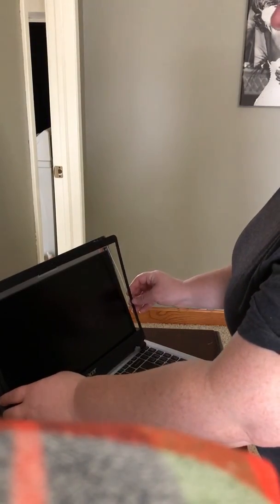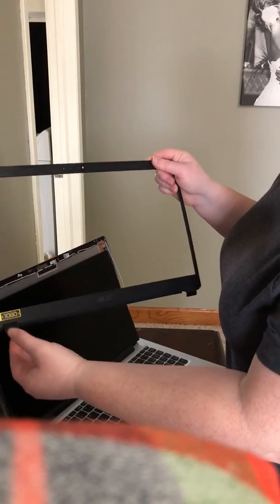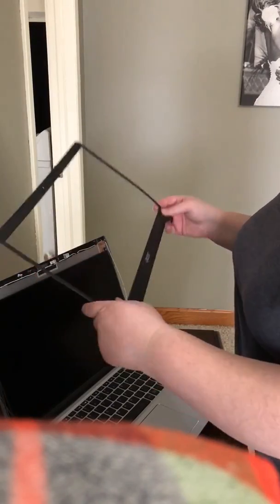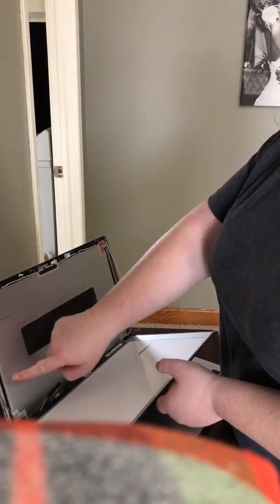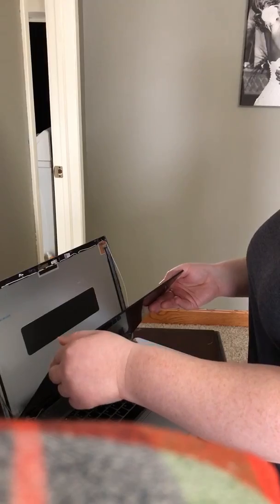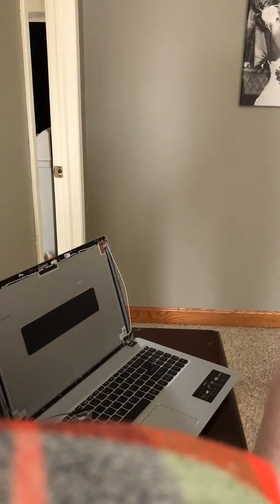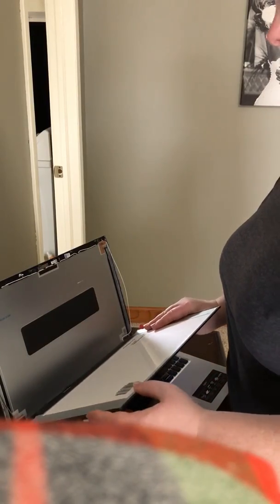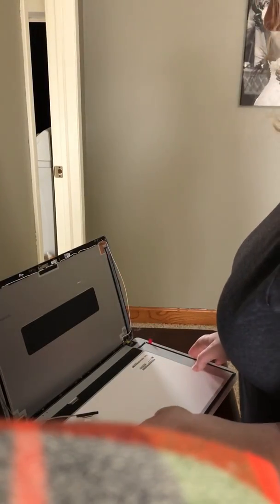Laptop screen replacement / How to replace laptop screen: ACER aspire 5 A515-43-R19L